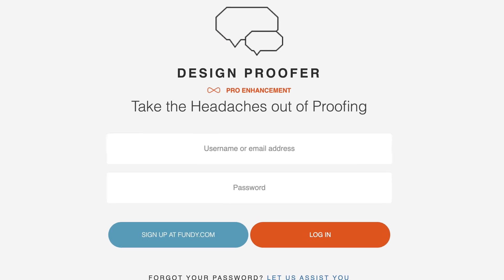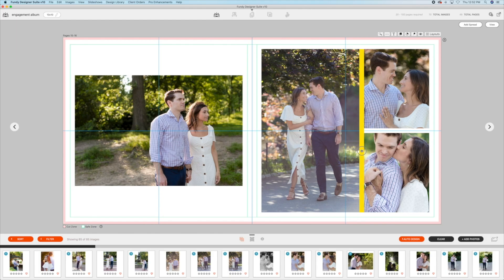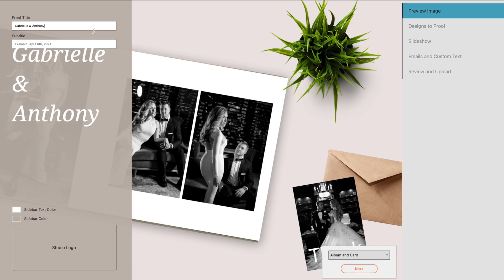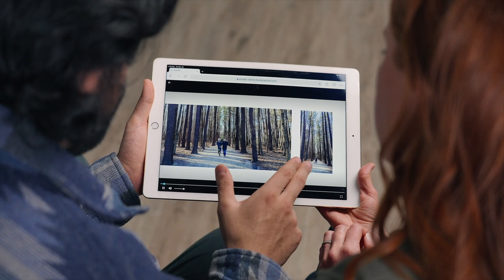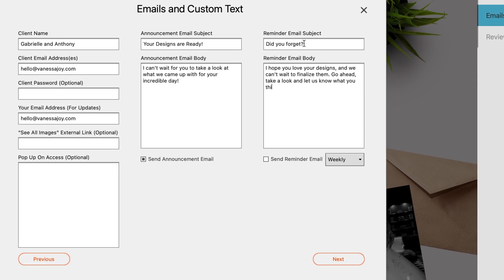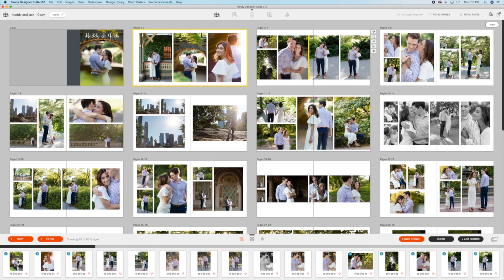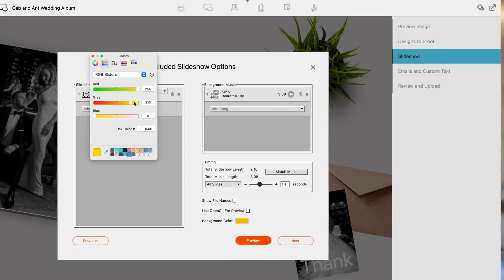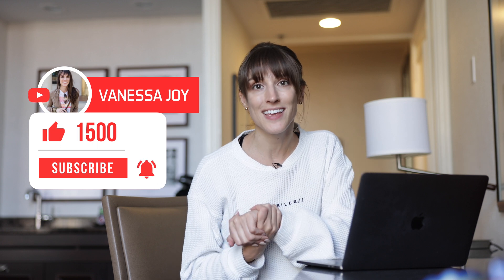STOP USING Fundy Online Album Design Proofer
Fundy Designer released a NEW PROOFER that's gonna rock your world and is WAY BETTER than the old album design software online proofing system that you should STOP USING. 😏 It has a more branded feel, is so much easy and convenient to customize, and allows you to look at the comments right on the spot. With this new feature, you don't need to go back and forth to your design to proof your albums, cards, and wall art. You can do them ALL TOGETHER and way EASIER.

💰 Looking to grow your photography business? ✨✨Want more photography education?

Want to take your photography business to the next level? My exclusive Mastermind is designed to help photographers grow their business with clarity, confidence, and proven strategies. Apply here (spots fill CRAZY FAST!)

Some of my most-used album design features in Fundy. This photo album design software allows me to edit my wedding albums fast, create photo slideshows and even order the wedding album right through the software. One of the ways I make money in photography is by using Fundy Album Designer V10 and this newest version makes it even easier.  We created this video for Fundy to use but figured we may as well share it here too. More coming!

This is a wedding album design and a wedding album design software that is called fundy software. An album design software which is the fundy designer. This album design software 2022 has a new feature which is the new proofer, an album designer proofer software, a fundy album designer, a new fundy album proofer with an album design background, album design, wall art design that is like an online fundy designer crack or a fundy designer online. It is a fundy software album builder, a fundy designer software with a photo slideshow feature, a slideshow creator of wedding albums by fundy, and fundy design how-to in photo album design software.